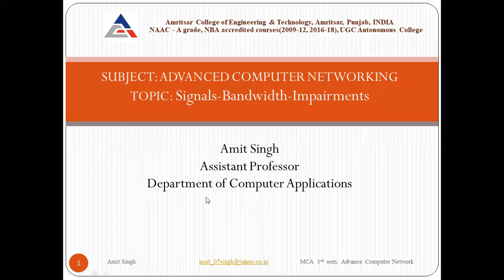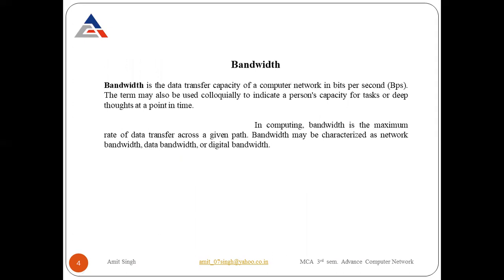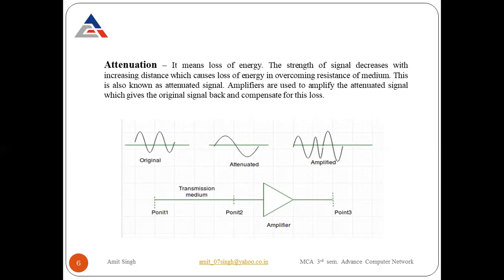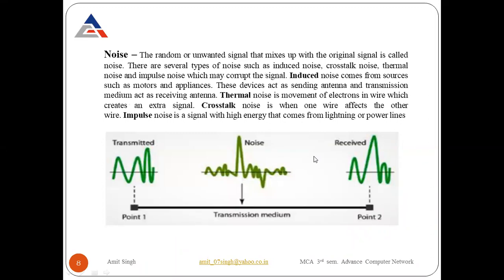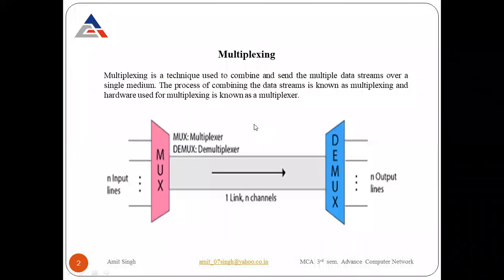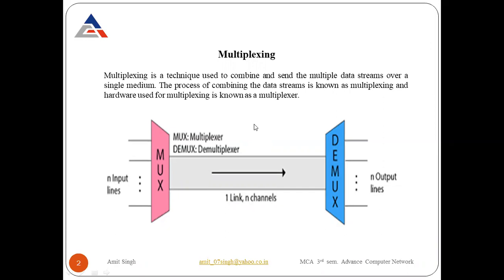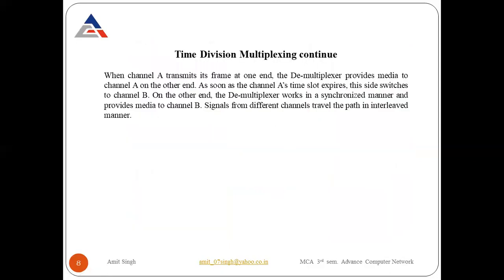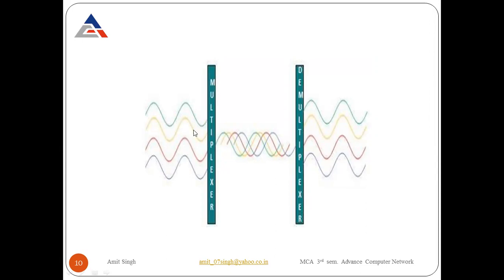Lecture 2: Signals, Bandwidth & Transmission Impairments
Two main types of signals encountered in practice are analog and digital.

The maximum amount of data transmitted over an internet connection in a given amount of time. Bandwidth is often mistaken for internet speed when it's actually the volume of information that can be sent over a connection in a measured amount of time – calculated in megabits per second (Mbps).